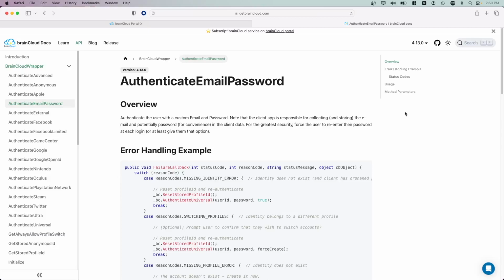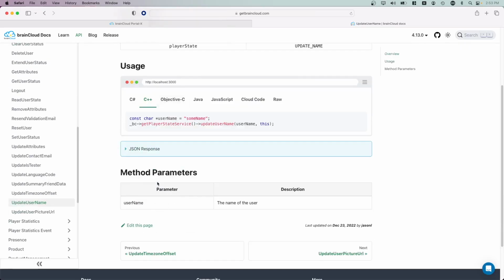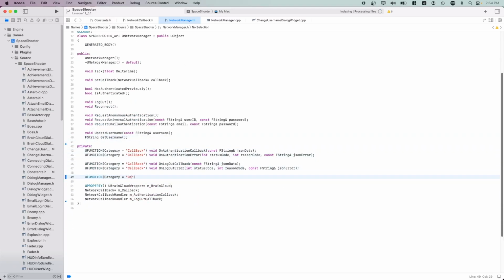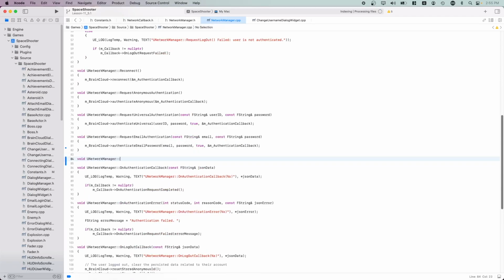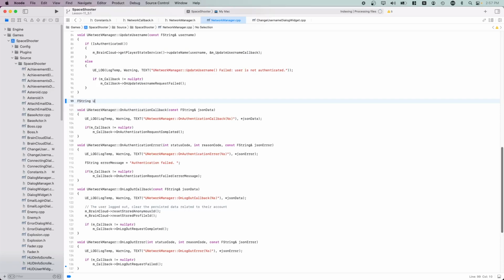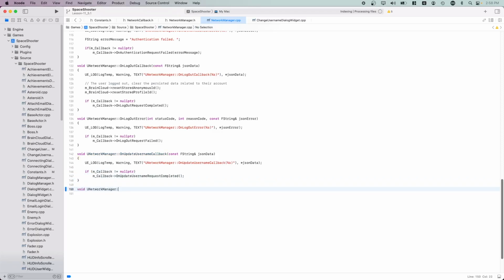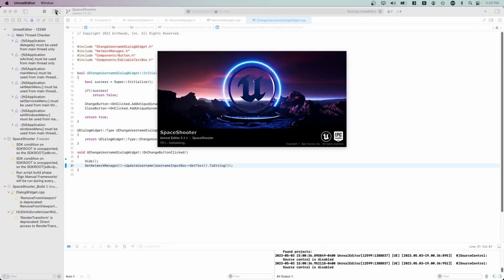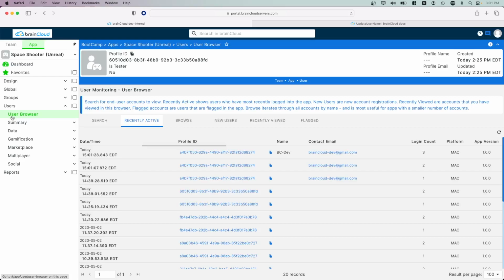Unreal BootCamp 11: Updating the player's username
The 11th video in the Unreal BootCamp demonstrates how set and modify the player's username.